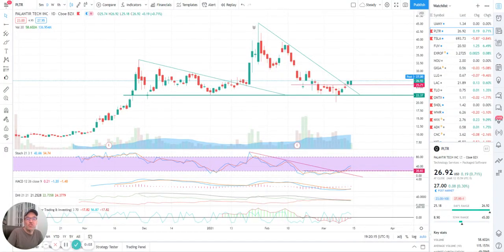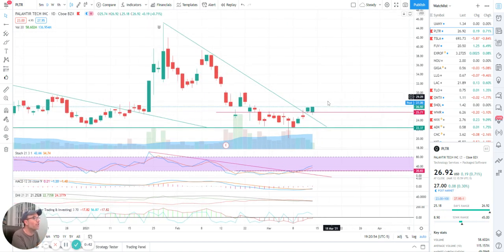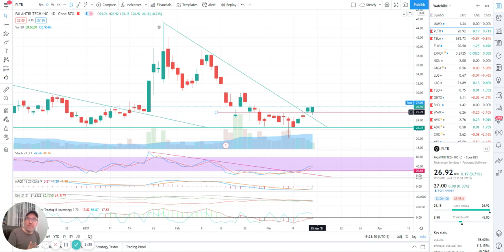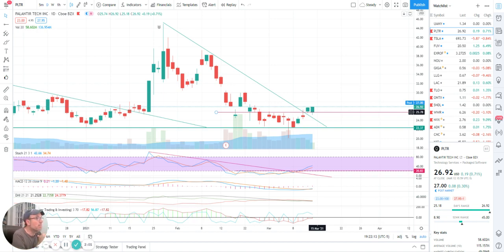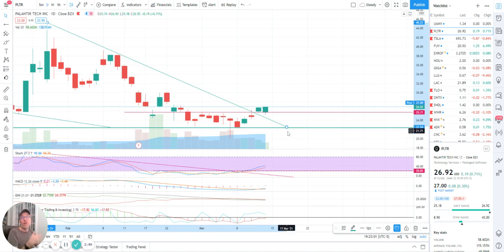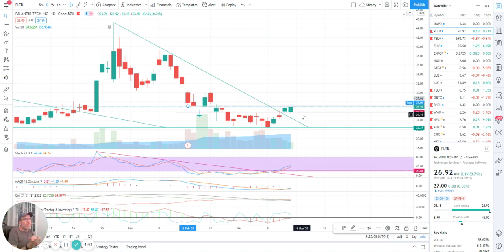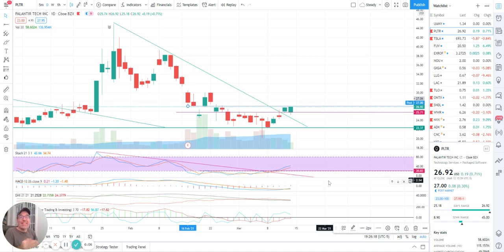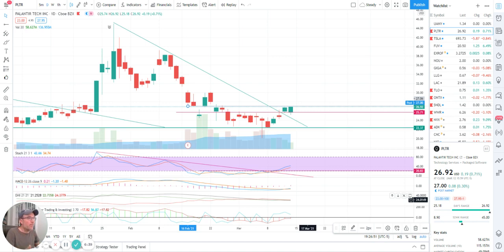Palantir (PLTR) Stock Technical Analysis - March 12th 2021 - Palantir is still a BUY!!!!!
Technical Analysis of Palantir Stock.